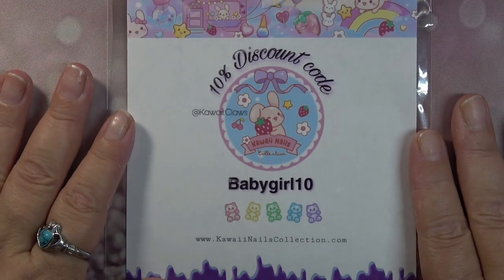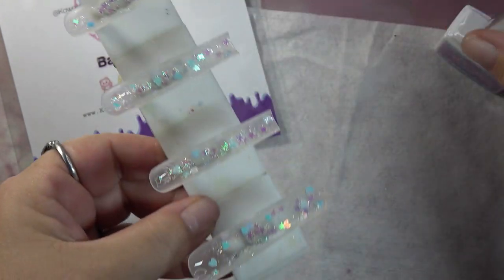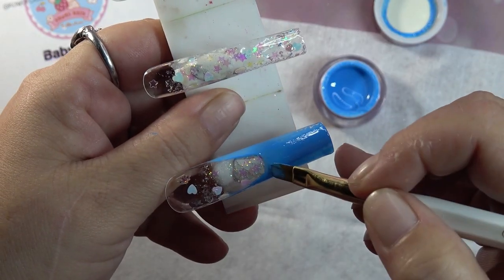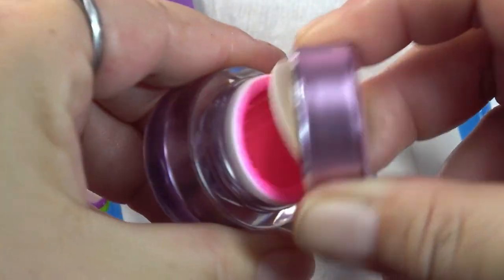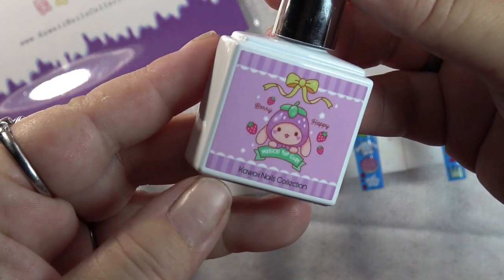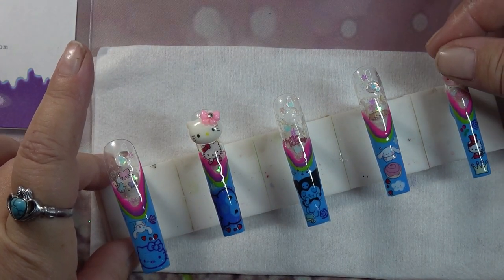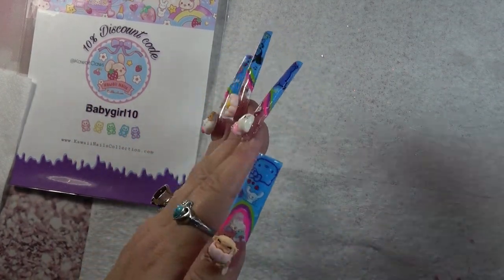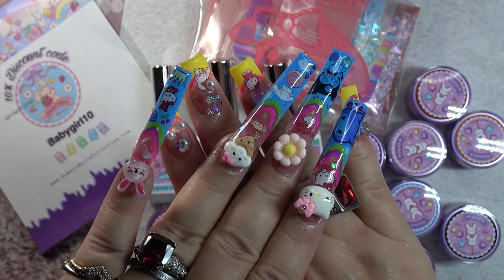XXXL Rainbow French Kawaii Nails Using Kawaii Claws Candy Gels | Short Square Set Included!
For these Amazing Candy Gels, Base & Top Coats.  CHECK HER INSTAGRAM OUT HERE: @KAWAII.CLAWS

SHORT SQUARE NAILS ARE FROM BTARTBOX ON AMAZON